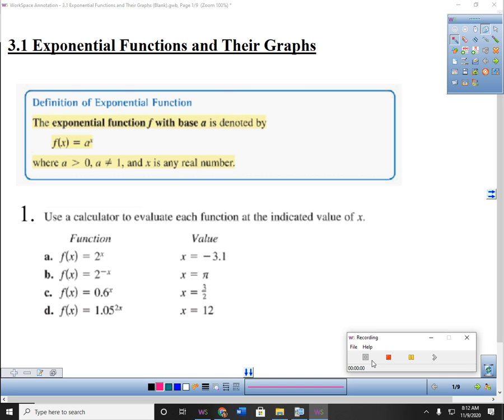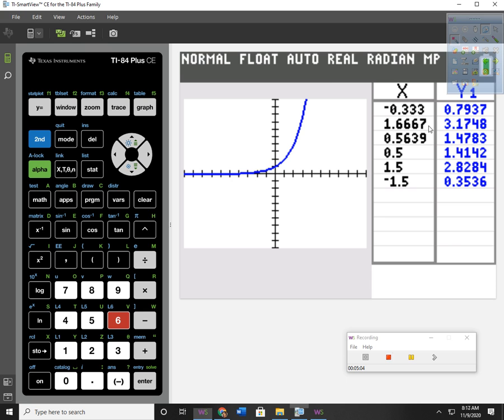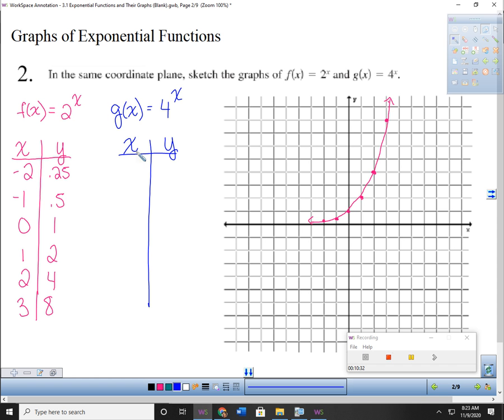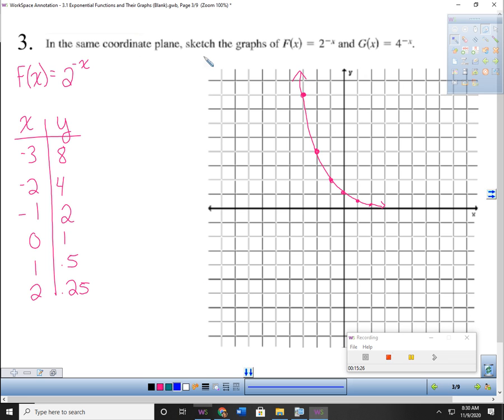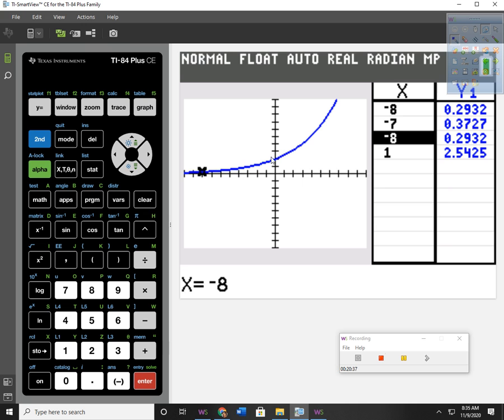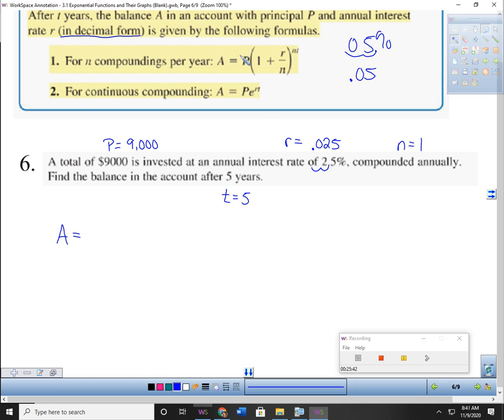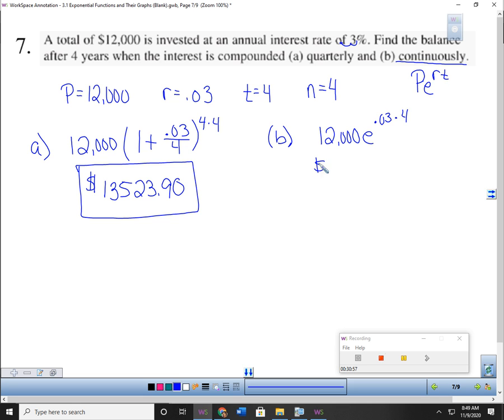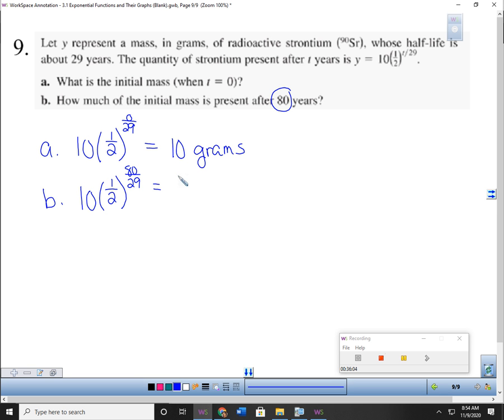3.1 Exponential Functions and Their Graphs